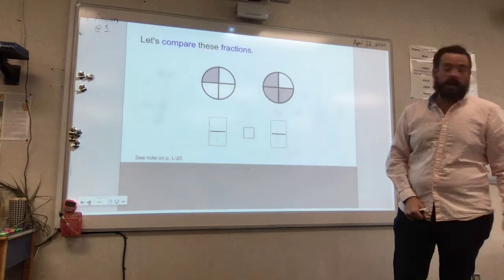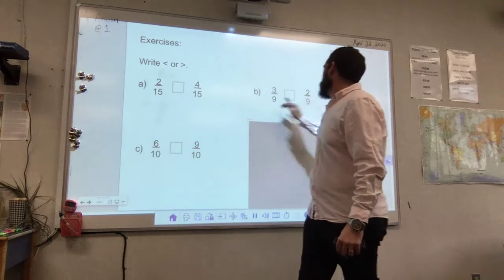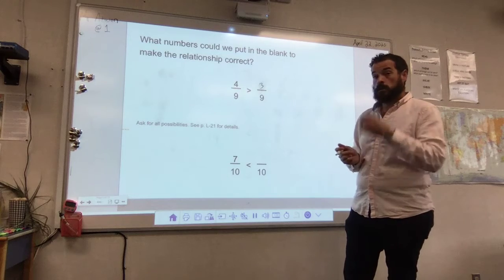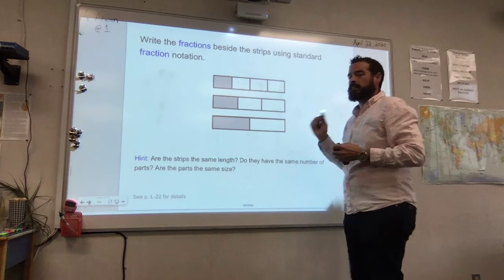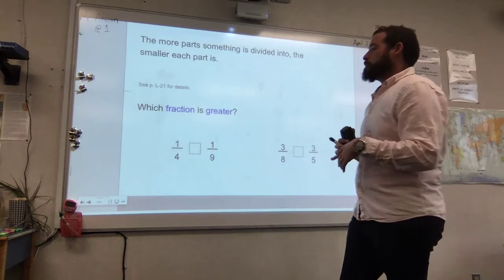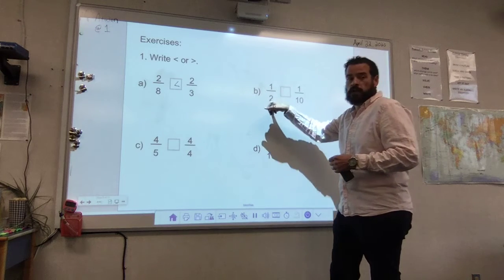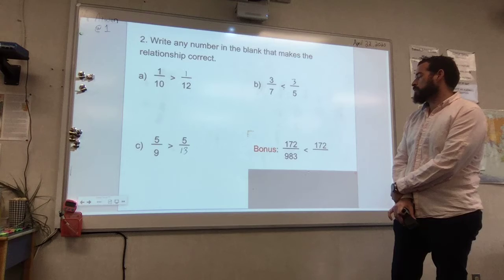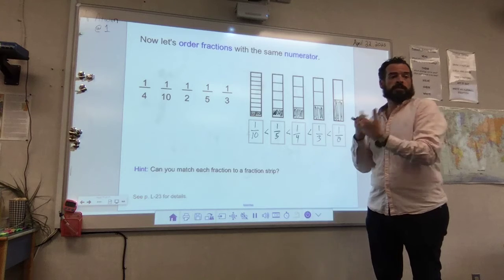NS5-38: Comparing and Ordering Fractions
In this lesson I will discuss comparing and ordering fractions. Including those with the same denominators, and those that have different denominators.